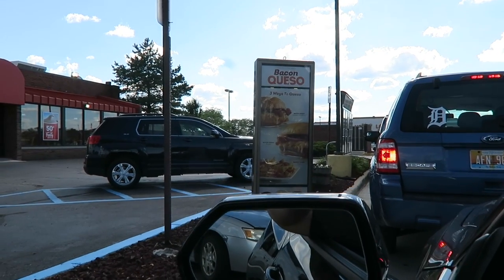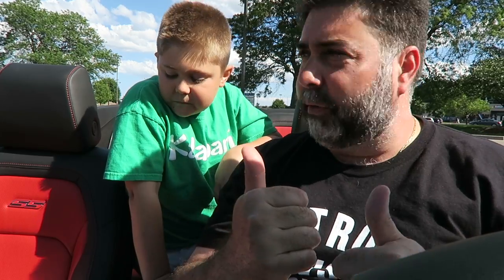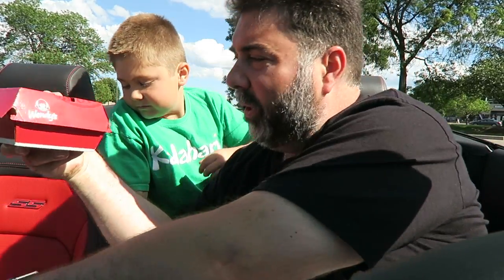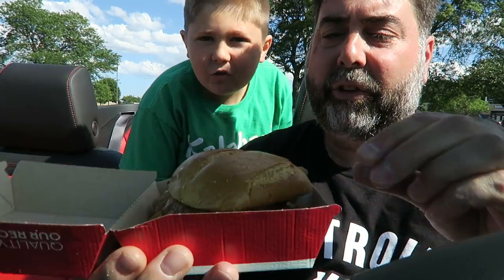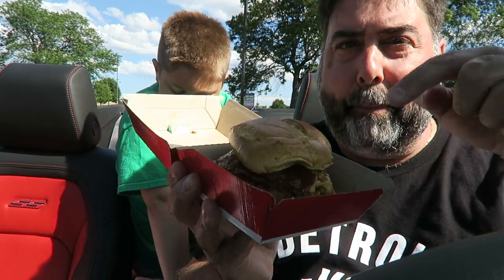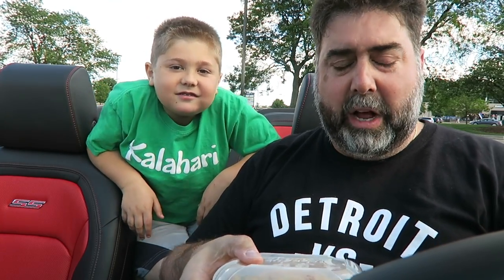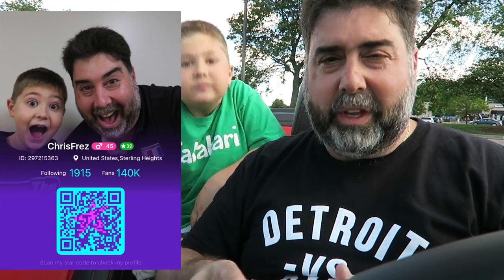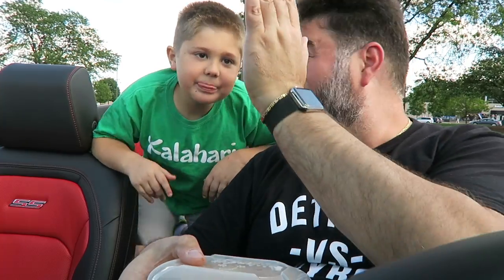Wendy's® | Bacon Queso Chicken Sandwich Review! 👧🥓🐔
Wendy's came out with another great creation this week and we had to try it for you all.  It's the Wendy's Bacon Queso Chicken Sandwich, and the Bacon Queso Fries.  They also have a Bacon Queso Burger as well, but didn't try that for the video.  I hope you enjoy watching this video as much as we enjoyed making it!

Congrats to the winners of the Fidget Spinners.  Israel Chavez, Robert Crossen, and Brandon Tomory.  You have been contacted via email.

You can now send us some fan mail.  The address is:  Chris Frezza 42383 Garfield #380772 Clinton Township, MI  48038.

You can catch me on Live.Me streaming, username ChrisFrez.

We have Vito the Kid T-shirts available to buy.  to buy your T-shirt or Hoodie.